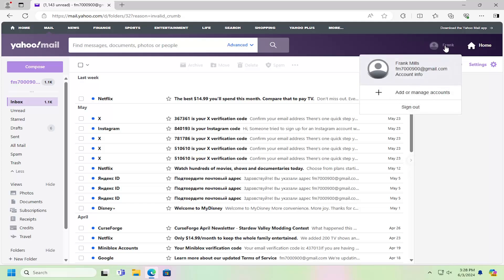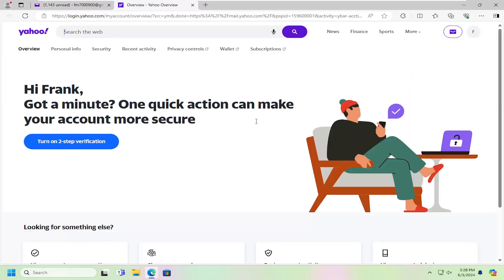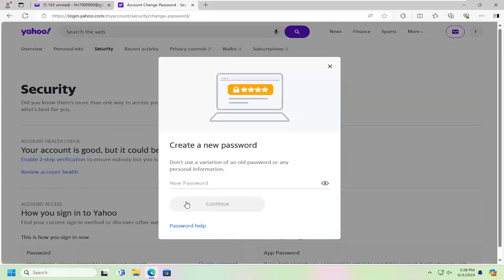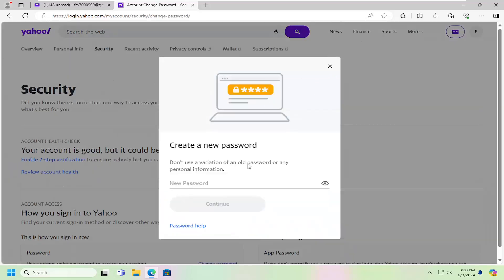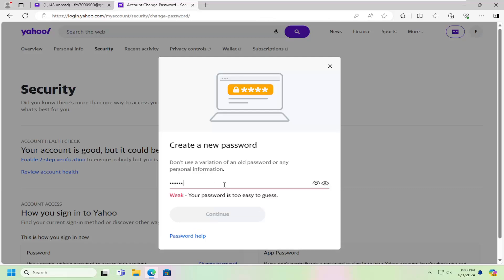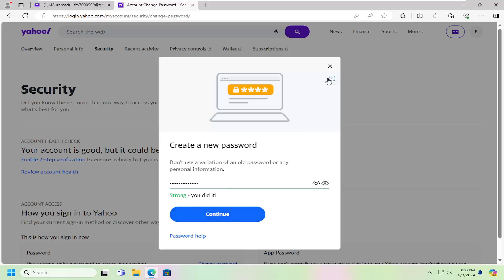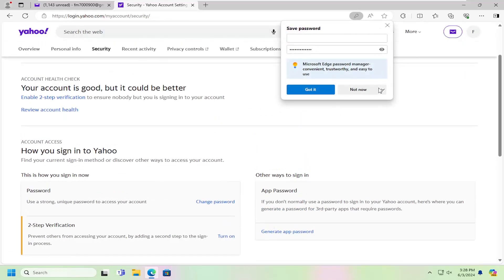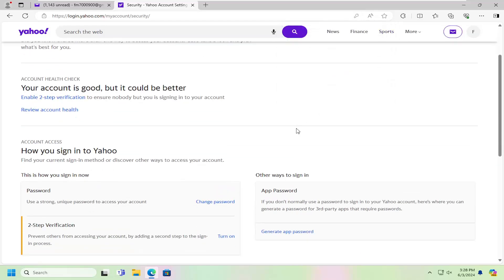How To Reset Yahoo! Password [Guide]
Yahoo enables password reset with access to the recovery phone number provided upon account creation. If this number is no longer accessible, additional options for account recovery are provided.

The Yahoo Sign-in Helper is a comprehensive tool that provides a pathway to regain access to your account, which is especially useful if you are concerned about being locked out of your email.

Issues addressed in this tutorial:
how to reset yahoo password
how to reset yahoo password on computer
how to reset yahoo password on laptop